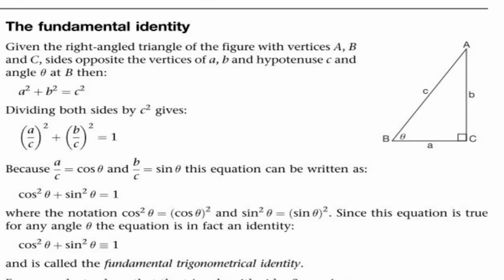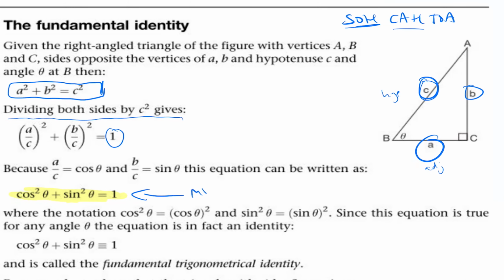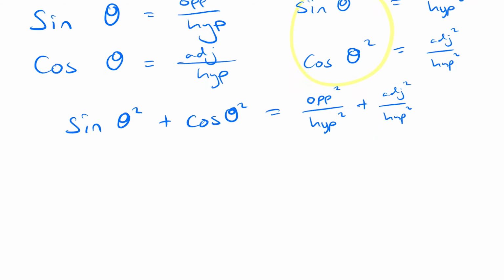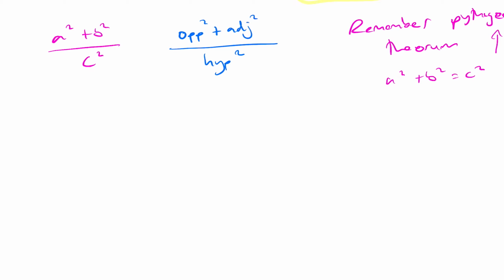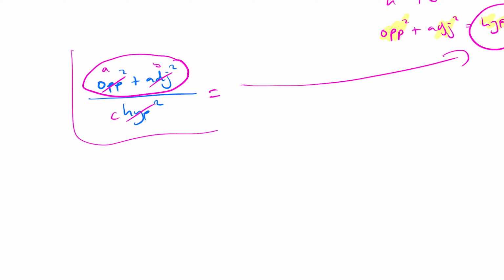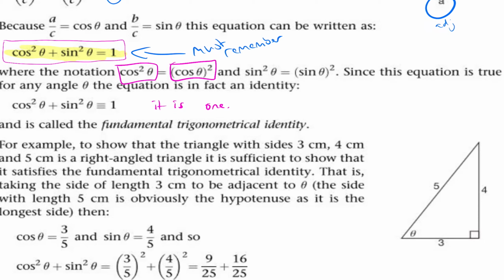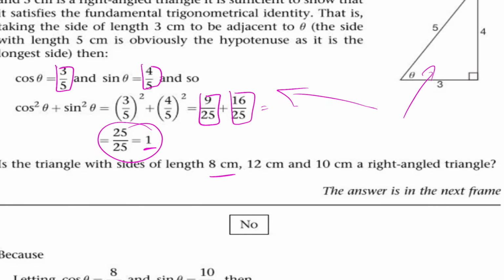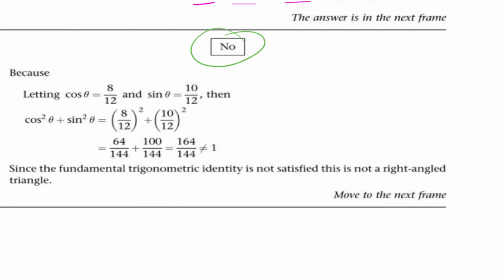First Fundamental Trig Identity - sin^2 + cos^2 = 1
In this video we cover the first fundamental trig identity, how sin + cos equals 1.

sin^2 + cos^2 = 1

Engineering Mathematics Paperback – 22 Mar. 2013 by K.A. Stroud (Author), Dexter J. Booth (Author)